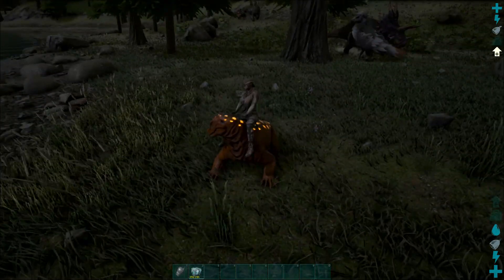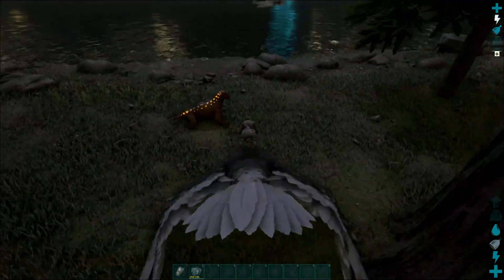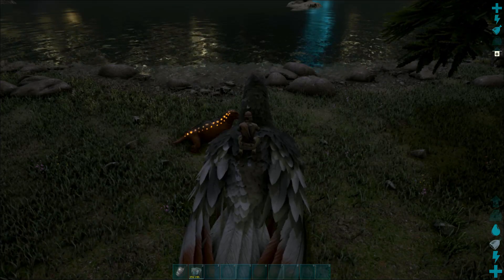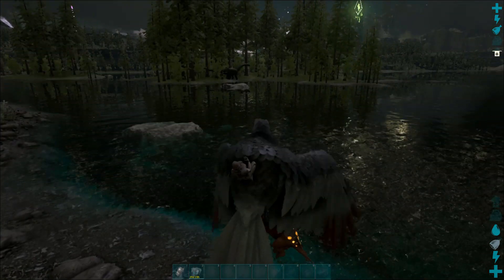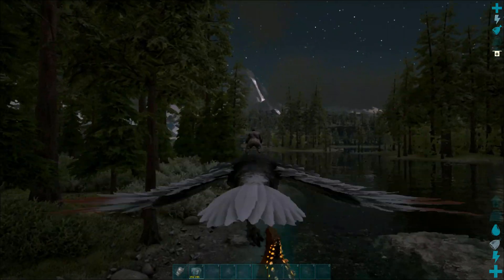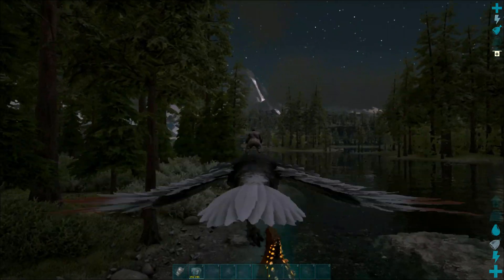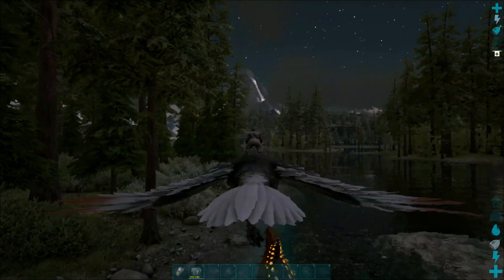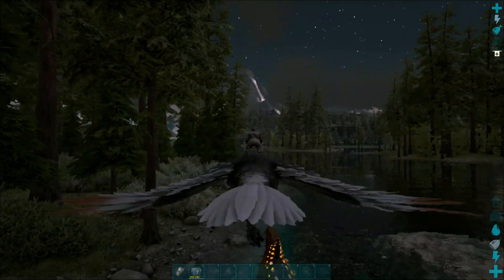VALGUERO CRAZY SAP TRICK!!! WITH MOSCHOPS!!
If you are starting to need sap on the new map valguero on ark, this video will show you how to use a moschops to slot cap yourself with sap insanely fast!!! One of my tribe mates PapaBear found this out!